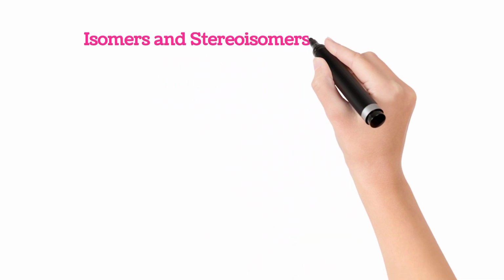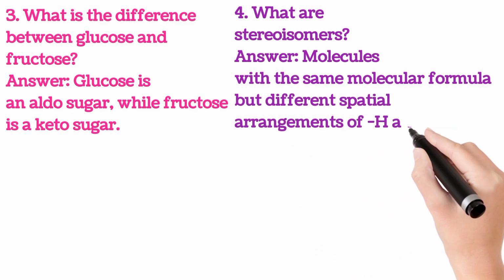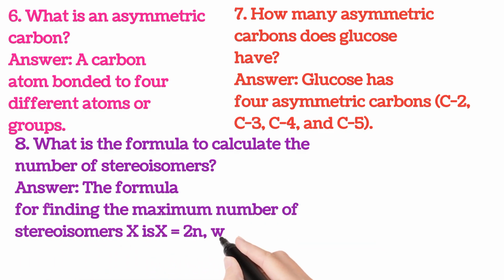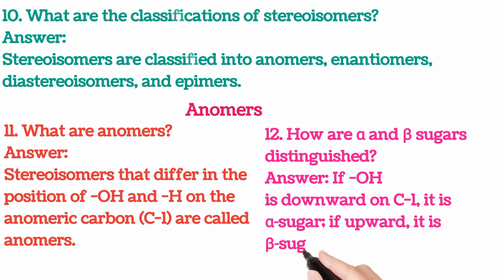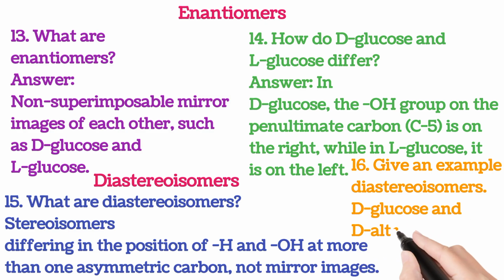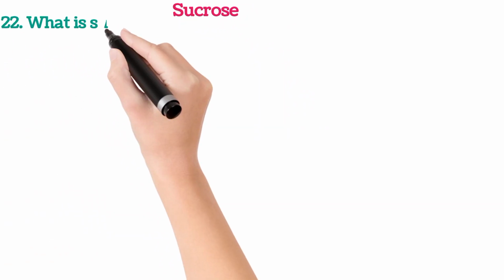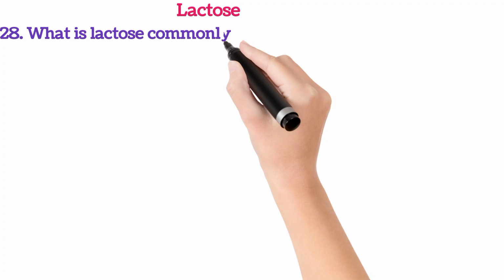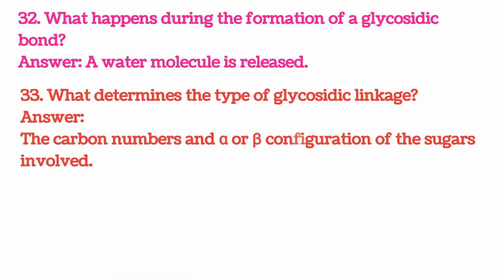"Isomers, Stereoisomers, and Disaccharides | Biology 1st Year Short Questions & Answers"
Description:
Welcome to this detailed video on important short questions and answers from the 1st-Year Federal Biology Textbook (Islamabad). This video is designed to help students prepare effectively for their exams by focusing on key concepts in an easy-to-understand format.

Topics Covered:

1. Isomers and Isomerism

Definition and examples of isomers (e.g., glucose and fructose).

2. Stereoisomers of Glucose

Explanation of stereoisomers and their classifications:

Anomers: α and β forms of sugars.

Enantiomers: Mirror images (D-Glucose and L-Glucose).

Diastereoisomers: Non-mirror image stereoisomers (e.g., D-Glucose and D-Altrose).

Epimers: Stereoisomers differing at one asymmetric carbon (e.g., D-Glucose and D-Mannose).

3. Disaccharides

Definition, formation, and examples:

Sucrose: Combination of α-glucose and β-fructose with an α-1,2-glycosidic linkage.

Maltose: Two α-glucose molecules linked by an α-1,4-glycosidic bond.

Lactose: Formed by β-galactose and β-glucose with a β-1,4-glycosidic linkage.

4. Glycosidic Bonds

Formation through condensation reactions.

Types of glycosidic linkages based on carbon number and sugar configuration.

This video is perfect for:

Quick revisions before exams.

Students preparing for biology tests or practicals.

Clarifying concepts on carbohydrates and their structural variations.